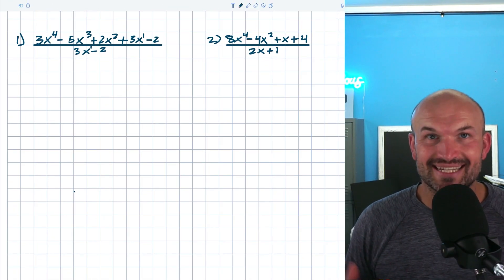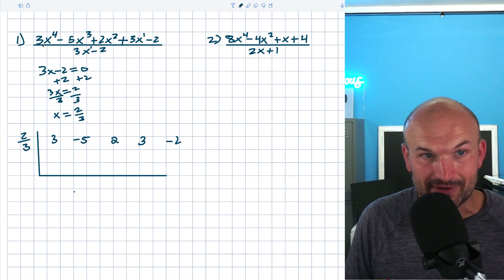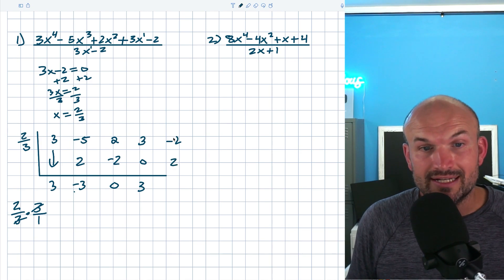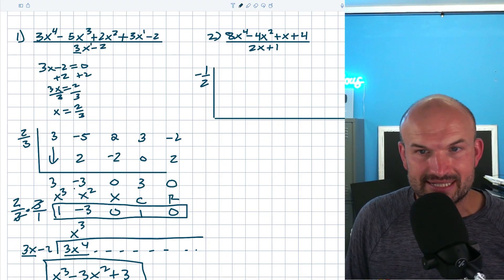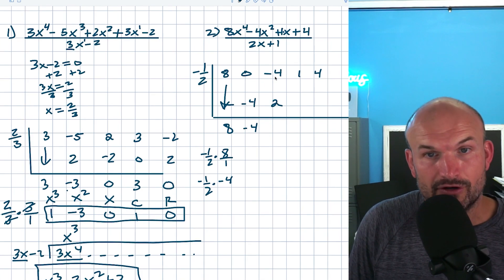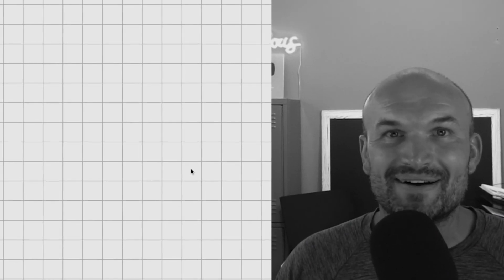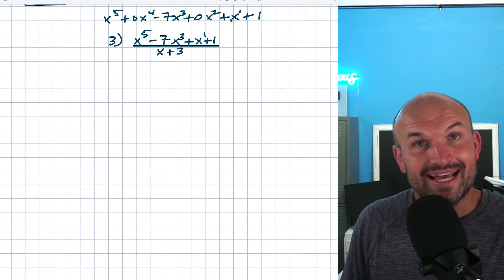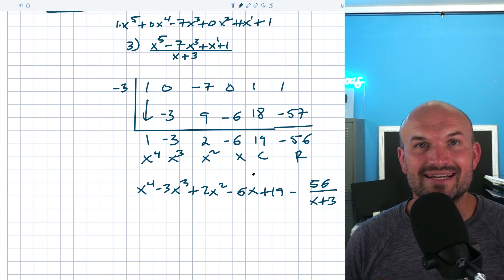To Pass Your Class You Must Know How to Divide These Polynomials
Lets cover the most popular types of problems you should expect to see regarding synthetic division with polynomials. These problems you will want to master to make sure you are set up for success to pass your class.